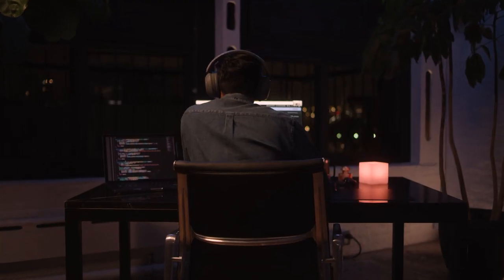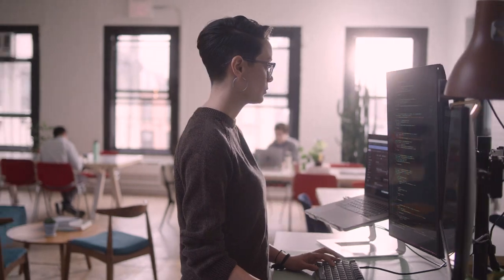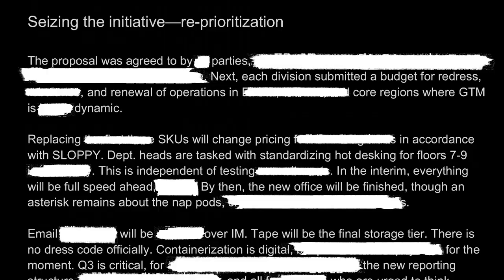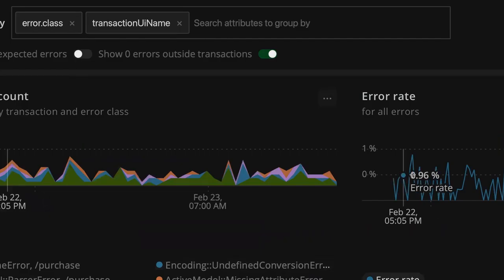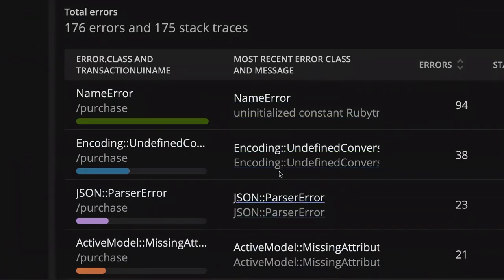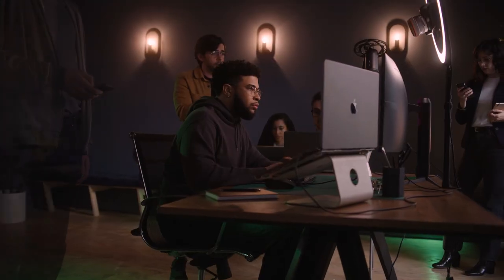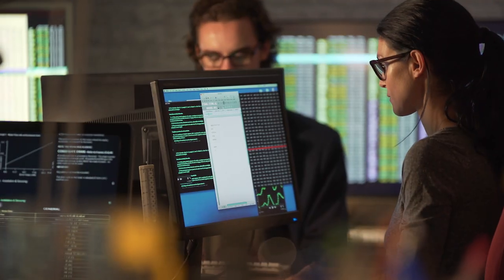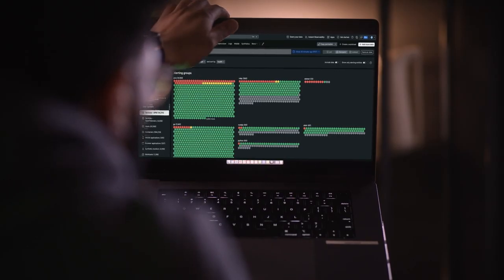New Relic - Brand Anthem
There’s data for show and then there’s data that shows engineers how to do their best work every day. Go beyond monitoring. Replace opinion with observability. End endless meetings and get results.